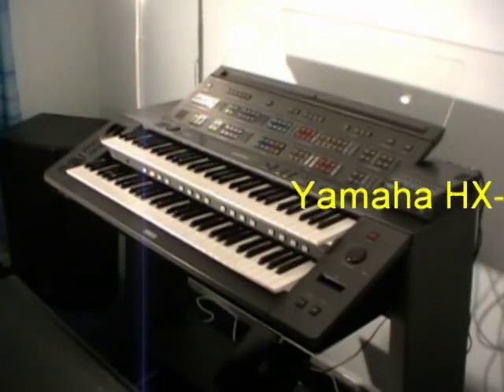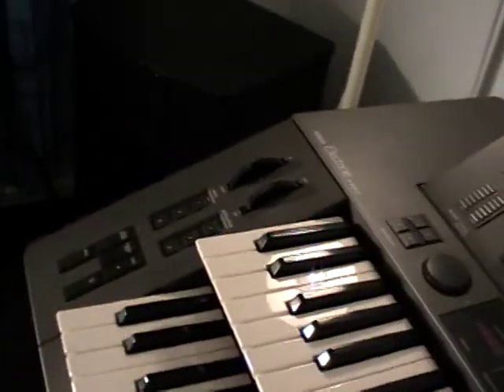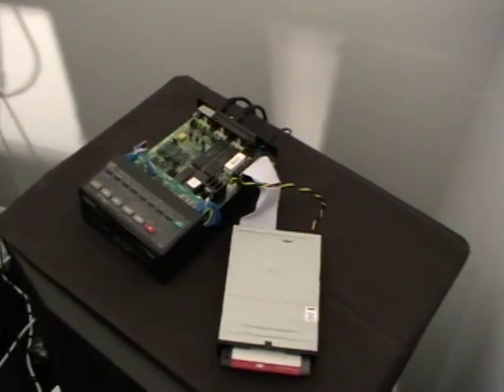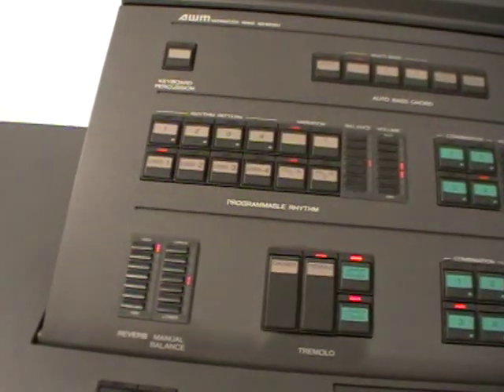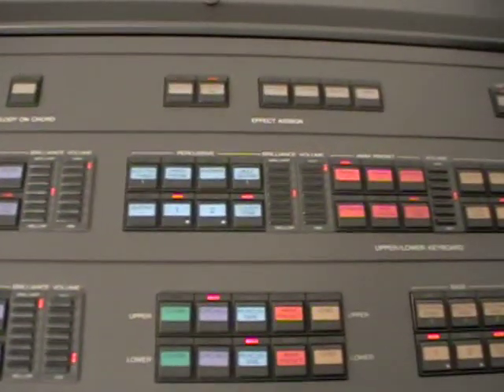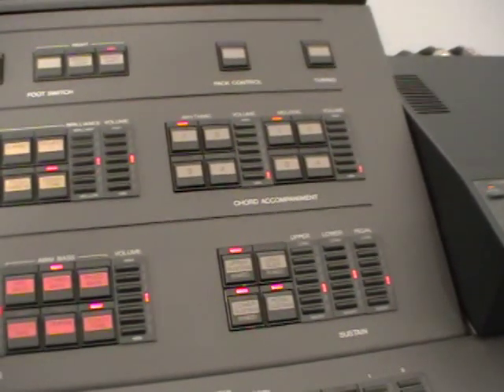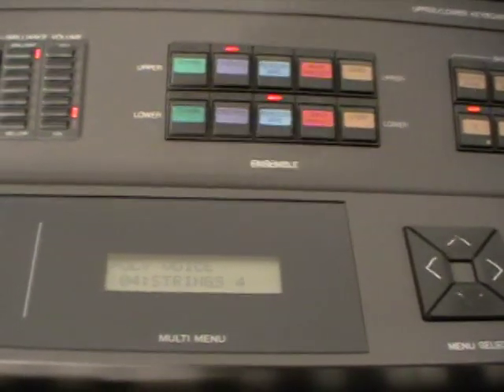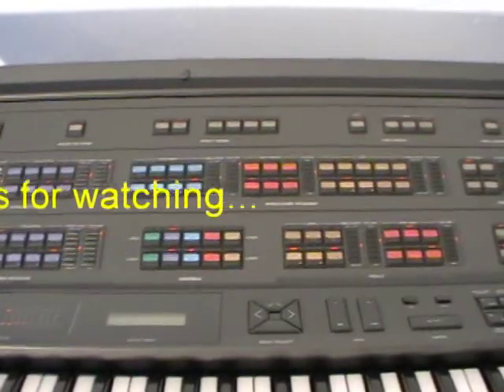Yamaha Electone HX-1 - Quick Tour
Some people have asked to see a close-up of the HX-1. So here it is.